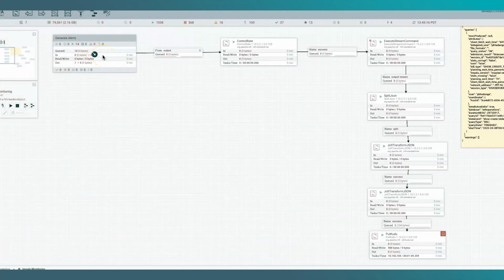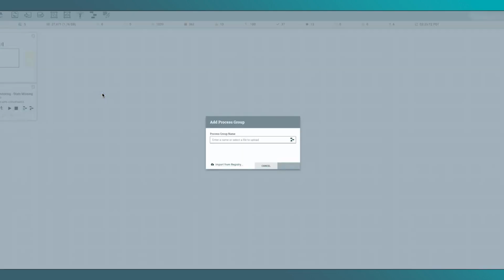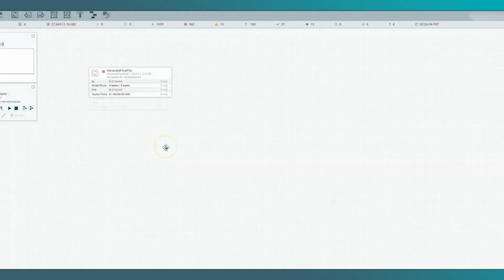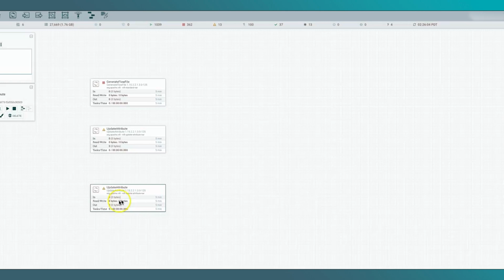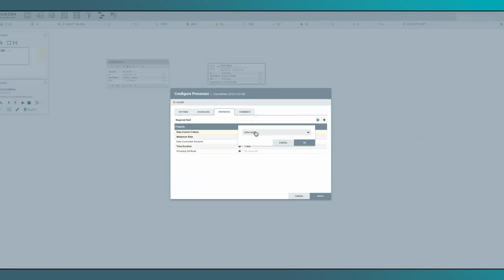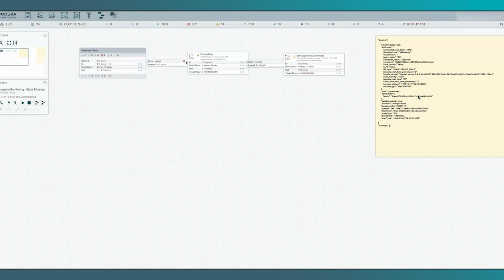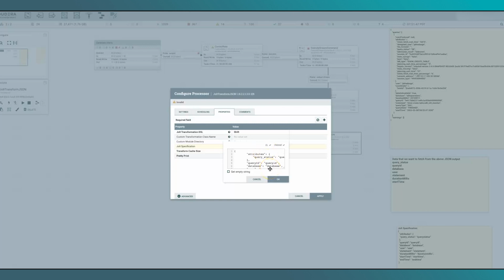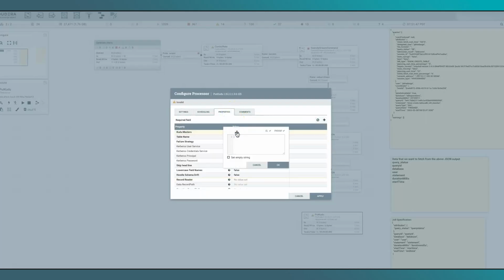Deploying NiFi Flow | Impala Usage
Part of the Visibility and Transparency series this video walks you through building an end-to-end data ingestion NiFi Flow for the Impala usage monitoring use case.

Link to the full Article : Monitoring Impala Usage - Transparency and Visibility

Chapters:
0:00 Introduction
0:27 Pipeline architecture
1:45 Configuring API calls
5:37 Flow control and execution
7:29 Data transformation
9:58 Loading data into Kudu